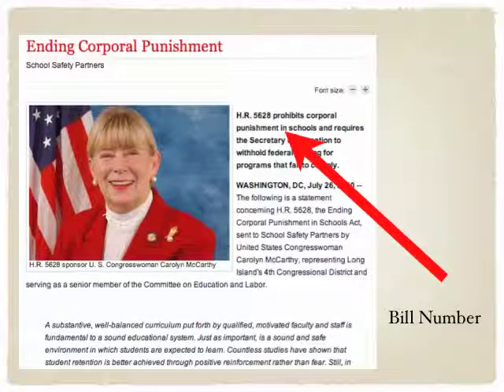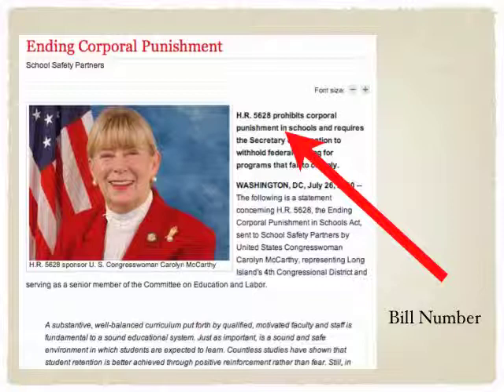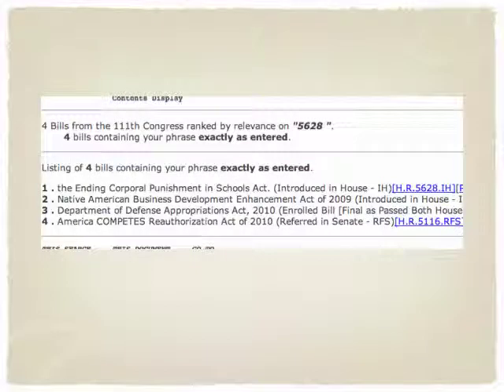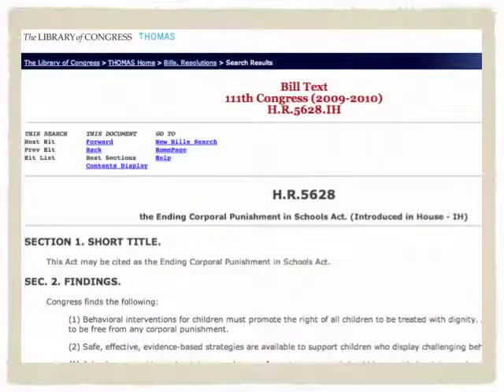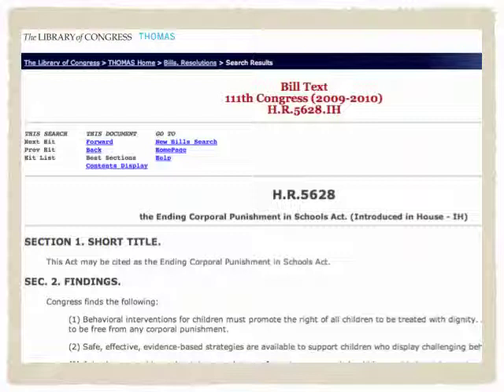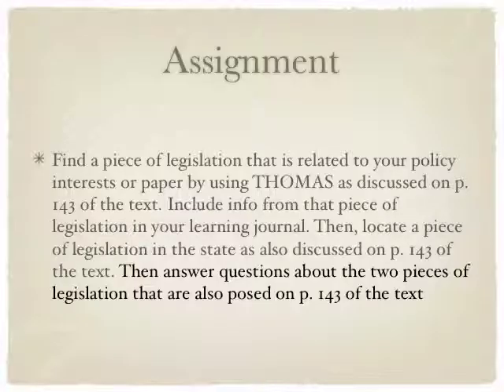Module 5 Spring 2011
Using Thomas Library of Congress Online Database